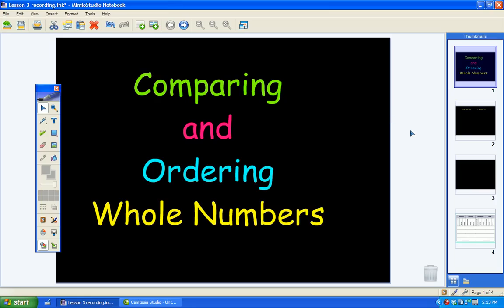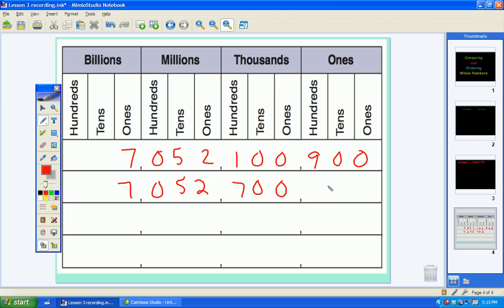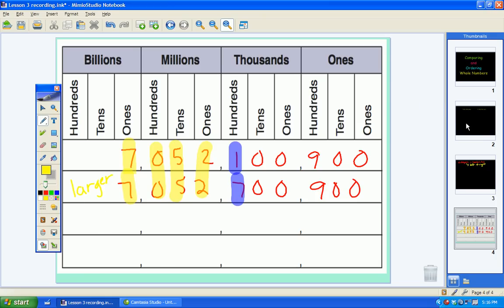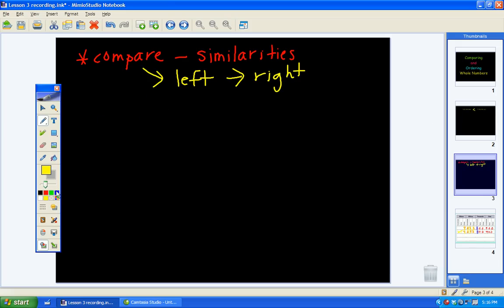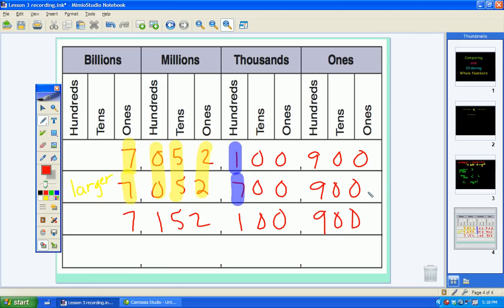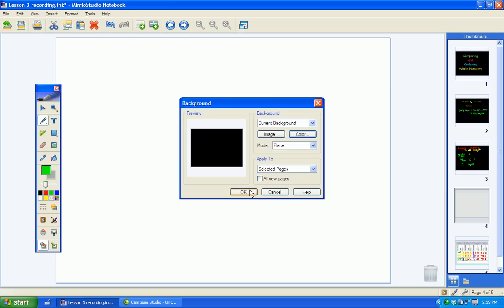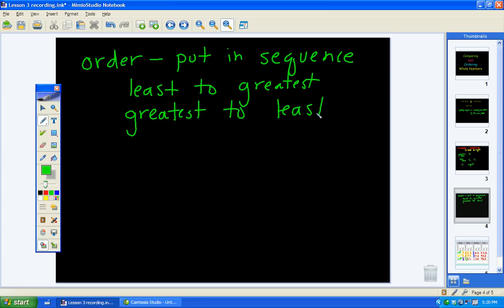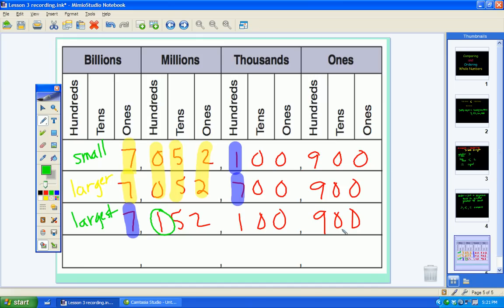Comparing and Ordering Whole Numbers